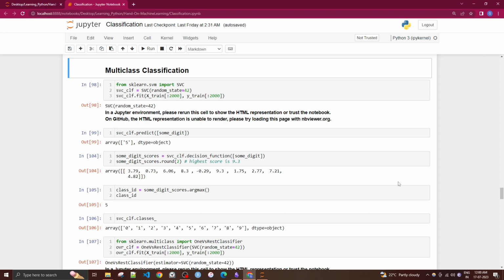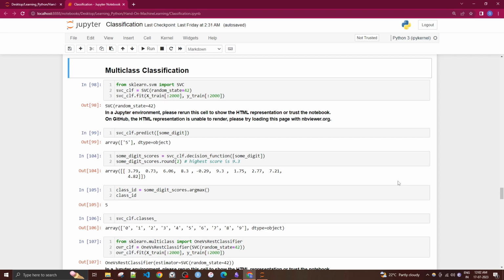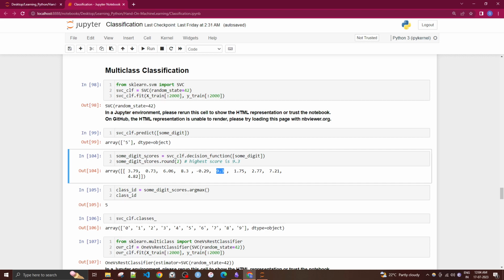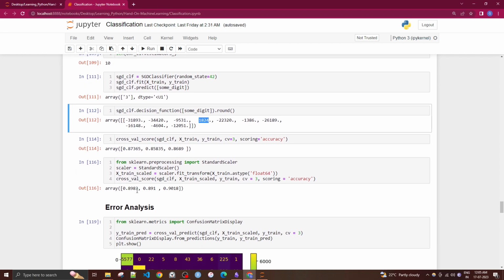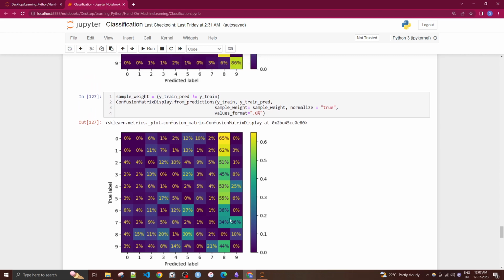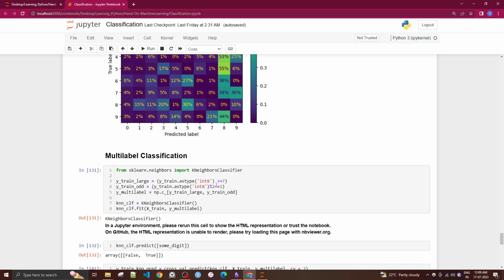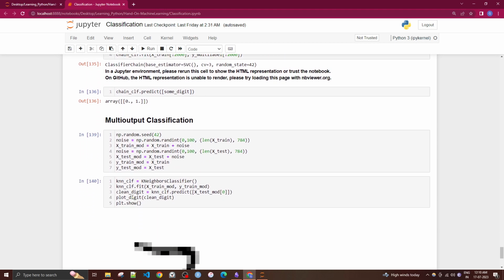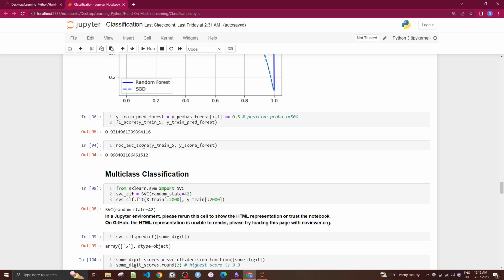Tutorial 3 Classification MNIST Dataset Binary Classifier Part 3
Multiclass Classification
Error Analysis
Confusion Matrix Display
Multilabel Classification
Multioutput classification